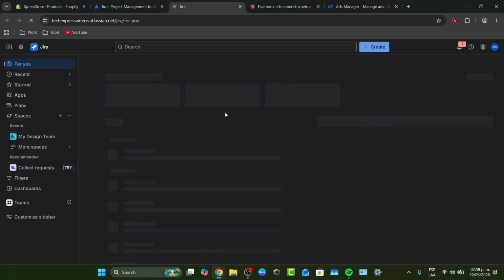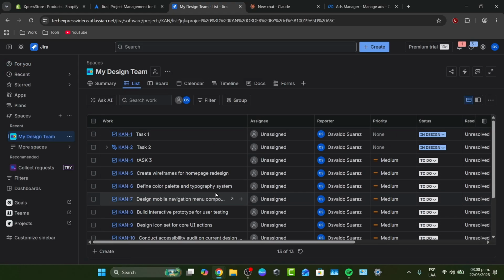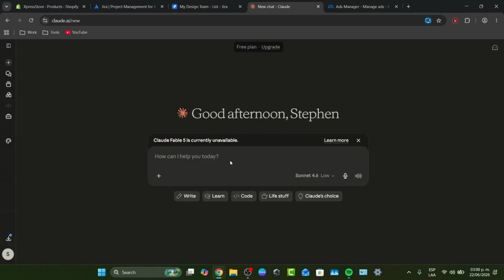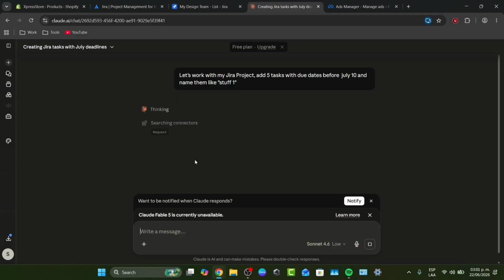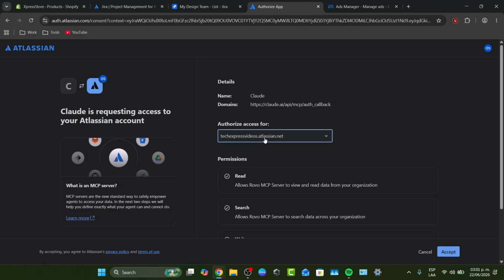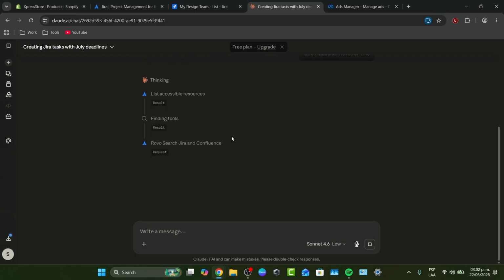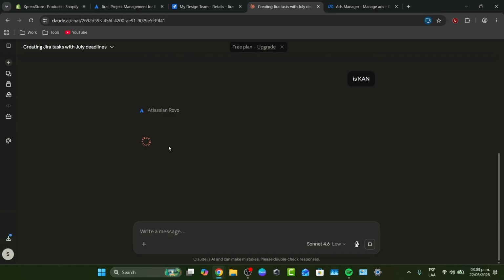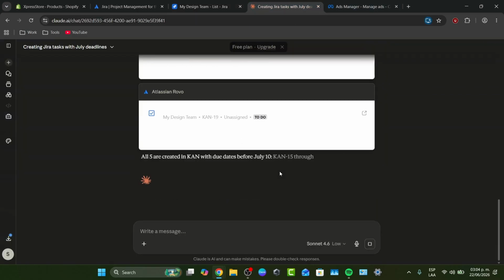How to Connect Claude AI to Jira | Automate Workflows | Full Tutorial 2026